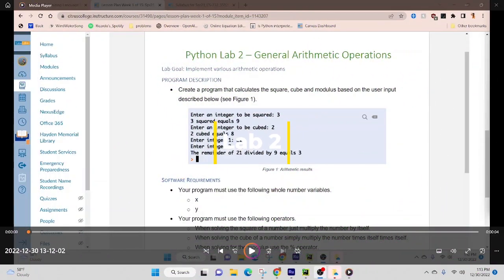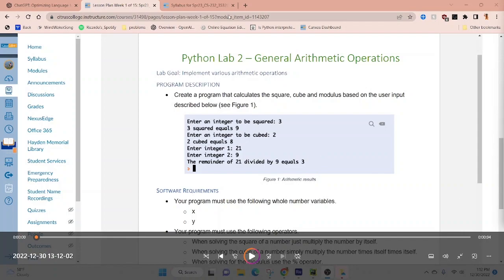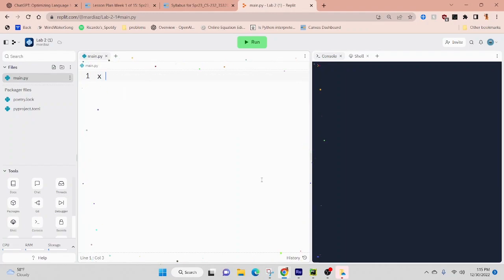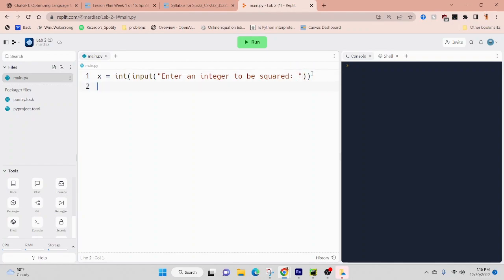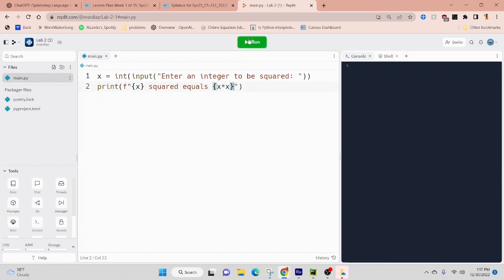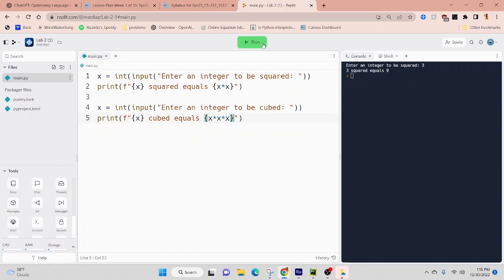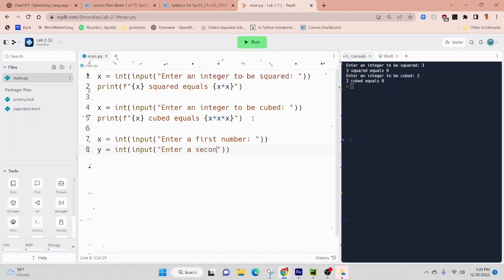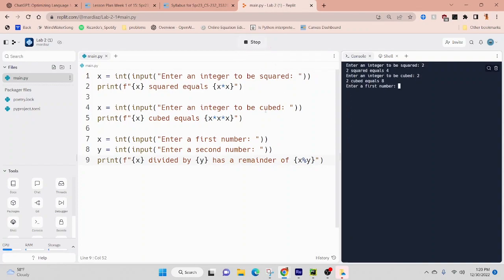Lab 2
General Arithmetic Operations